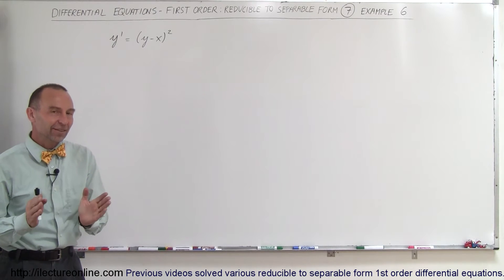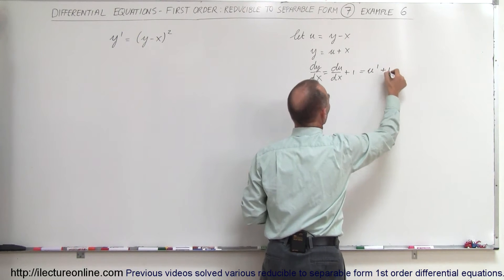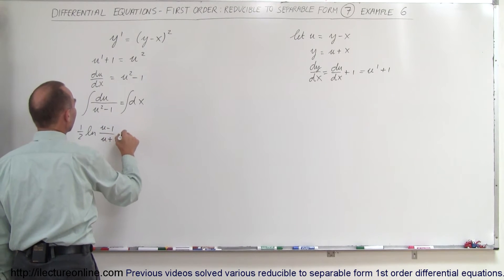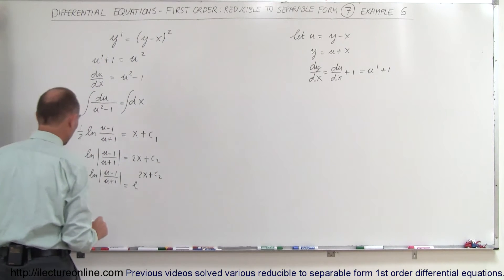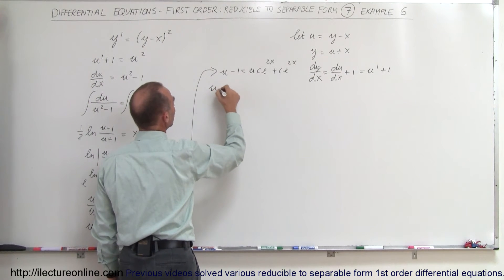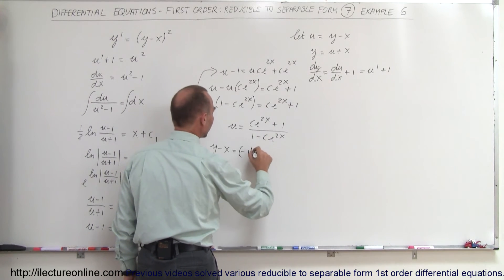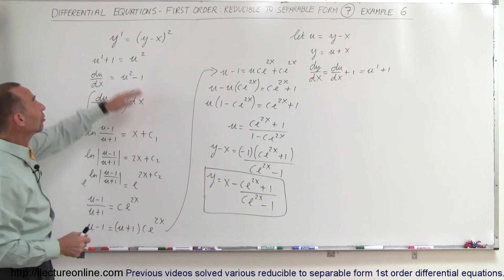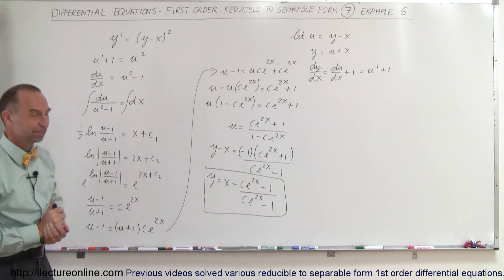Differential Equation - 1st Order: Reducible to Separable Forms (7 of 7) Example 6: y'=(y-x)^2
In this video I will solve y'=(y-x)^2).